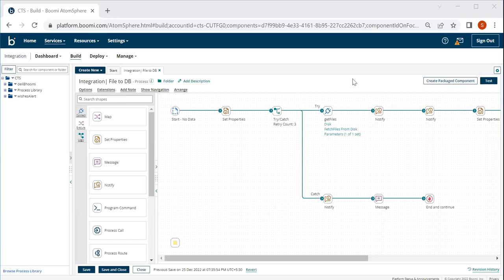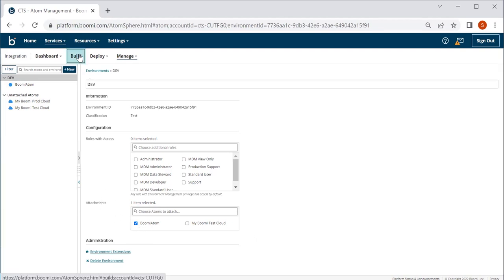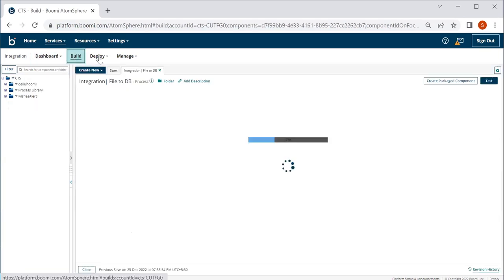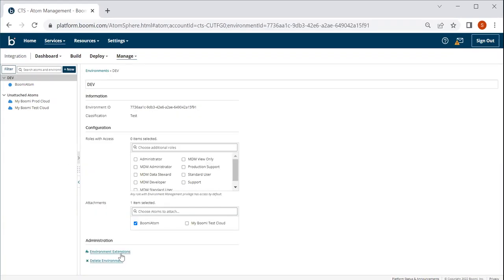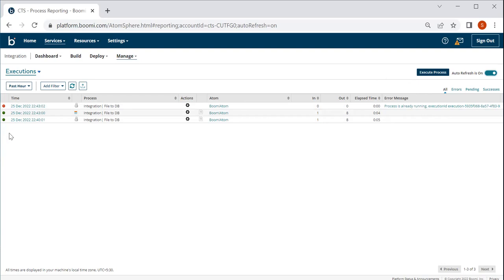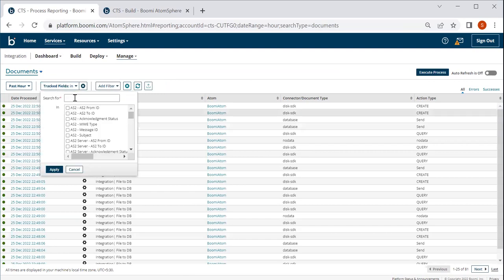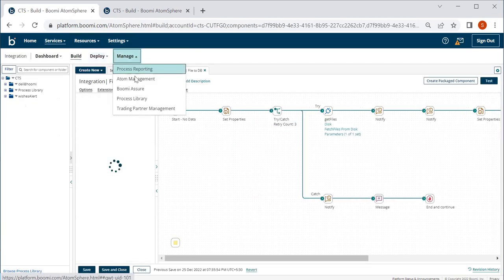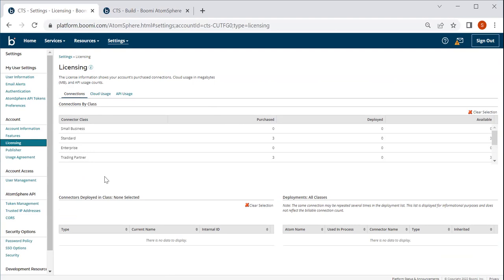Dell Boomi| Deployment Process and Scheduling task| Explore deployment in 30 min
This video helps you to understand deployment process in detail and how do we schedule a task and check the transactions.